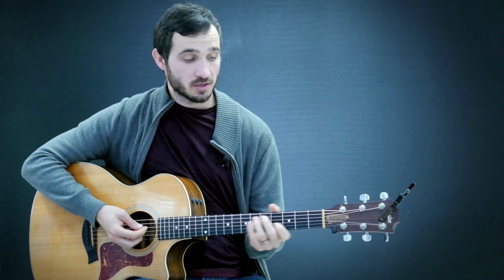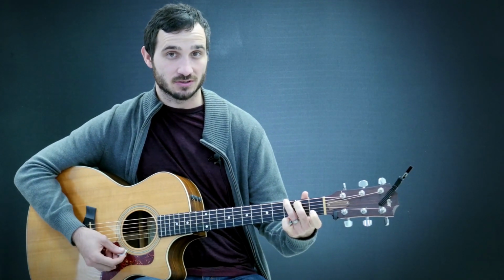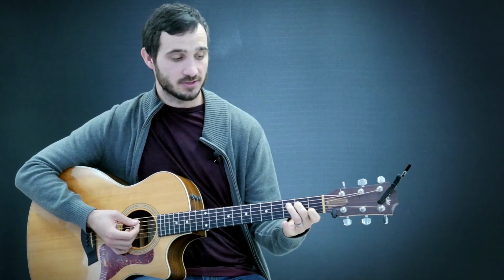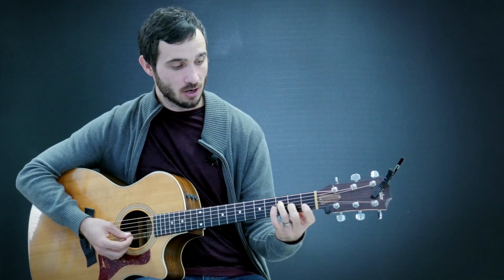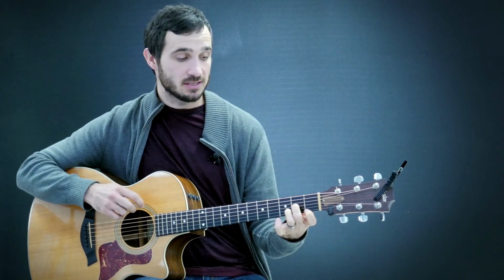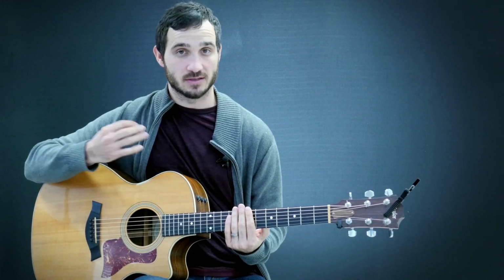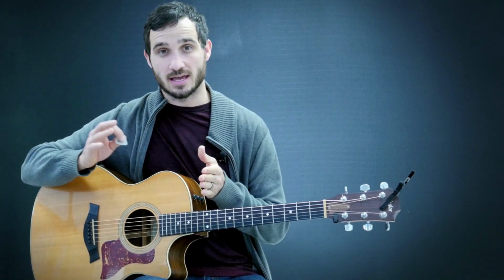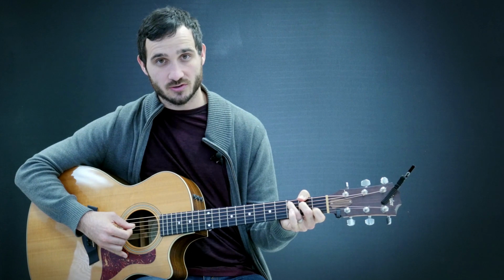Just Breathe (Willie Nelson) | How To Play | Beginner Guitar Lesson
In this tutorial, I'll show you how to play the song "Just Breathe" by Willie Nelson. Thanks!